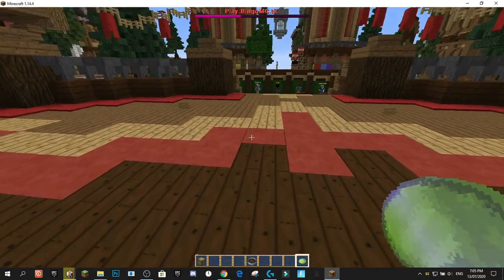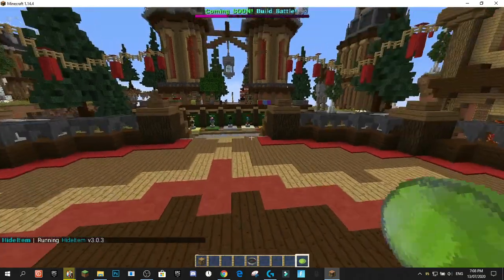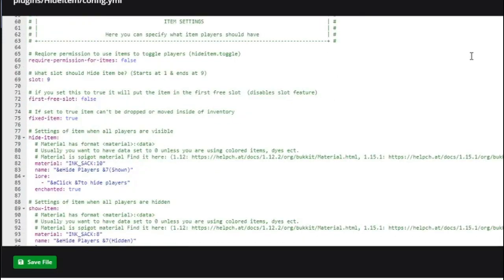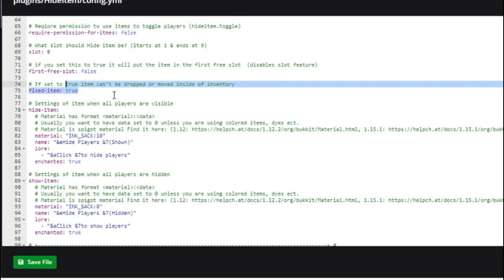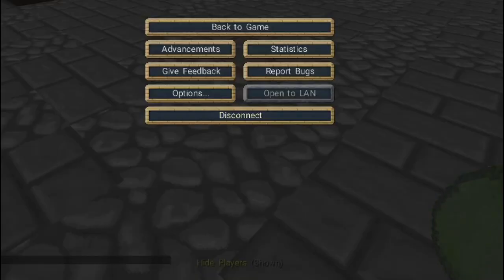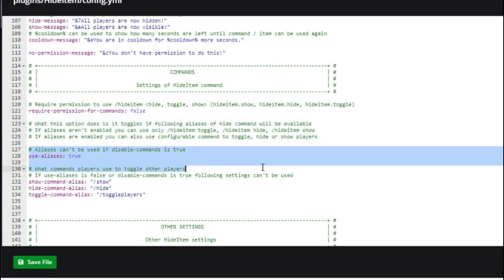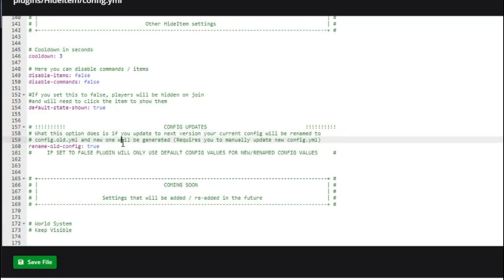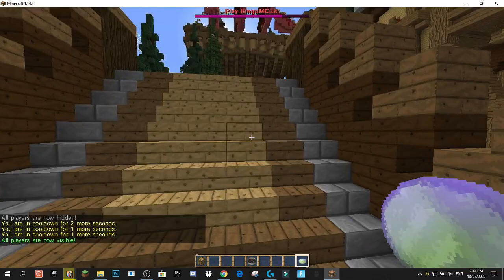Hide Item Minecraft Plugin Tutorial | Hide and Show other players on your server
Hide item is a powerful player hiding plugin.

                              🔥 LINKS 🔥
📝 Plugin Docs/Wiki:

                              🔥 Social Media 🔥
Discord      ➜ Glitch Gamez#5552